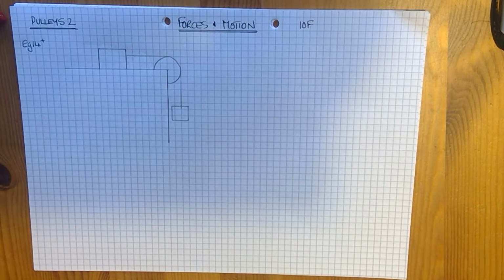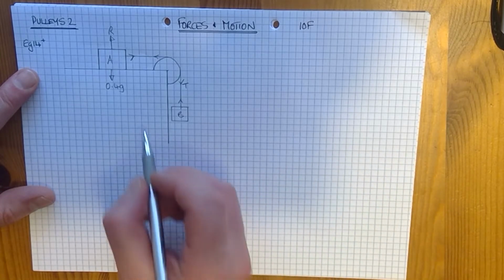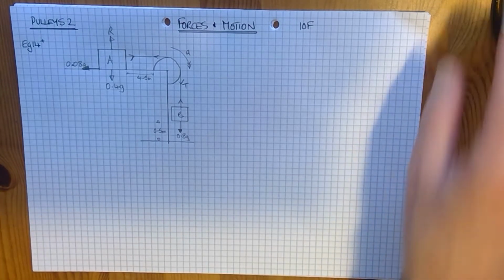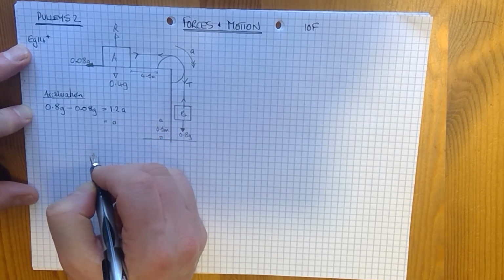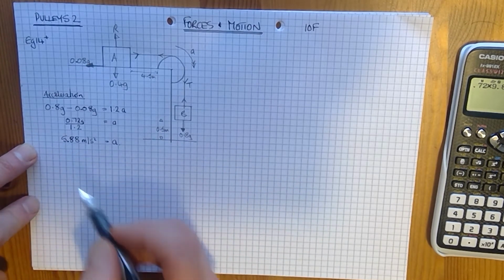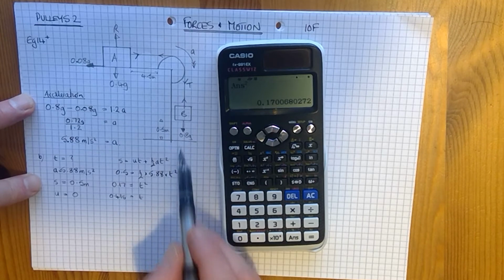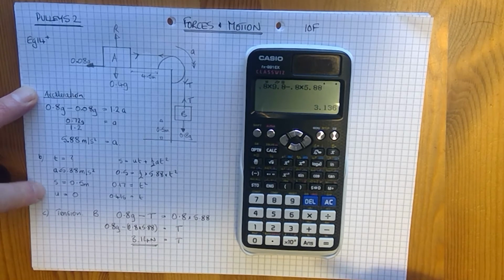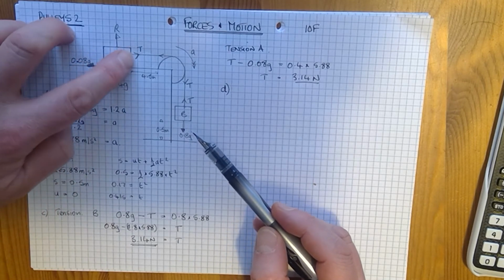Forces and Motion Pulleys 2 part 7